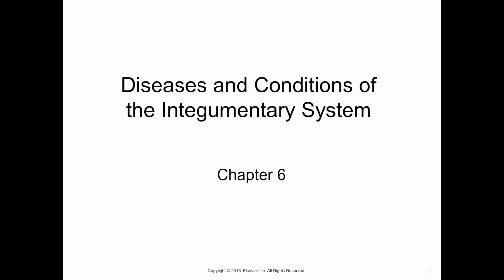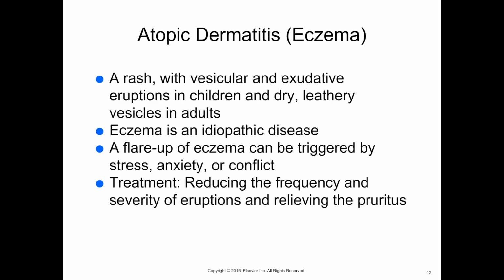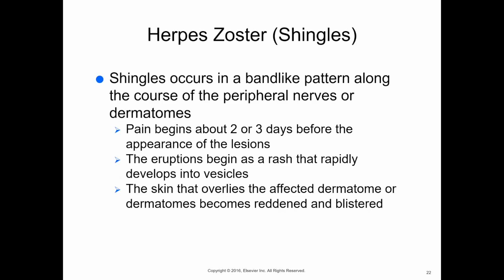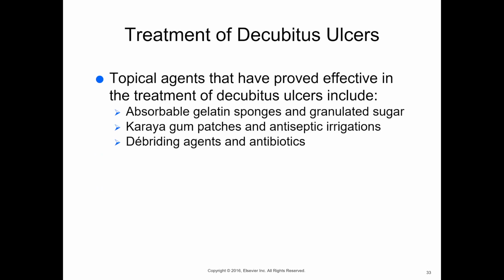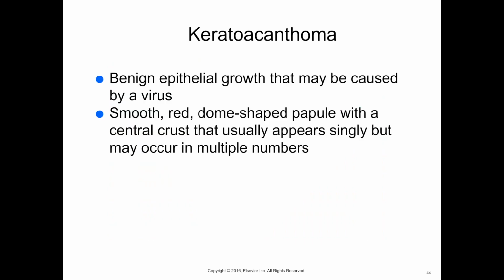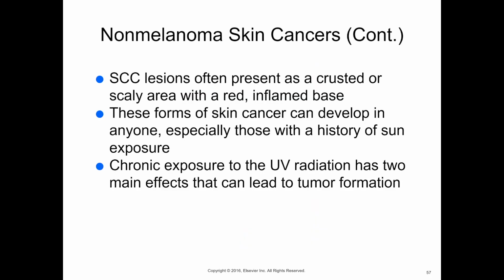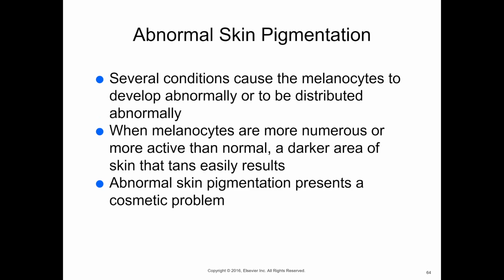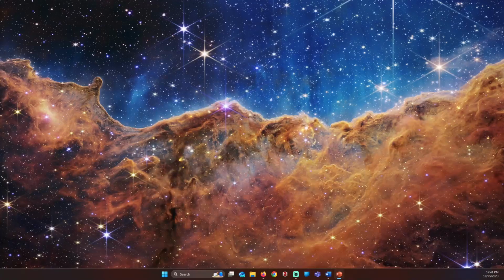Integumentary Diseases and Conditions - EHDC Chapter 6